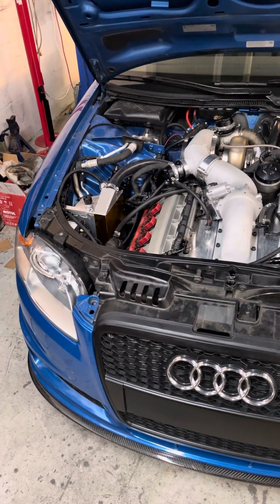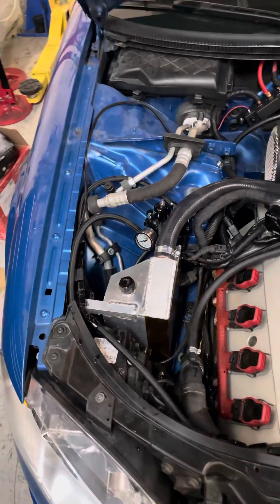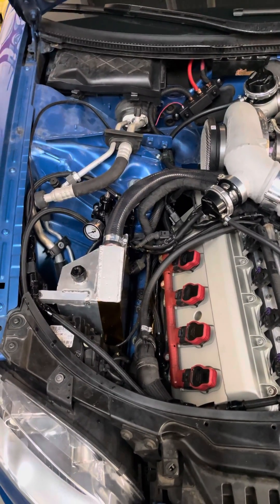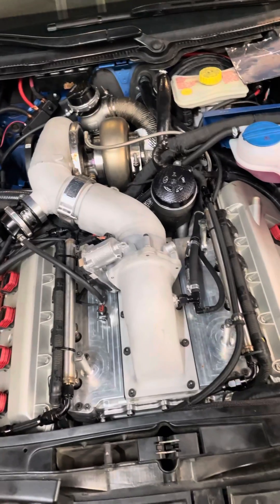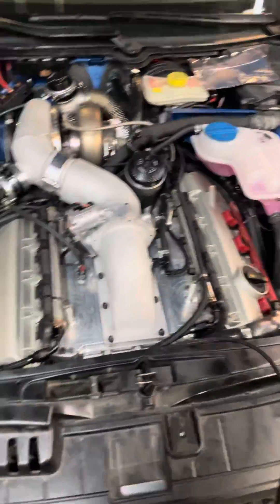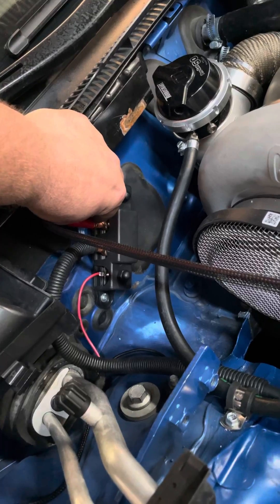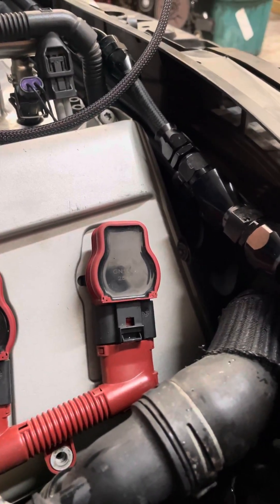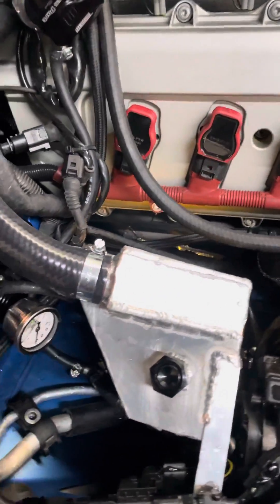Intercooler coolant system complete on this AMTuned B7 S4 Turbo Build.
Custom AMTuned/Tweetler intercooled intake manifold. Dual massive heat exchangers. Custom coolant tank. Pierburg CWA400 electric pump. Please do not but up these pumps for a small 3/4” hose setup!!! Pump inlet/Outlet is 1.5” and it will overpower and over pressurize small heat exchanger systems.